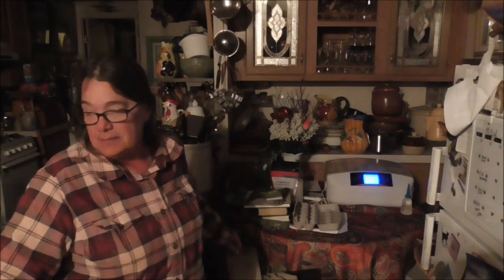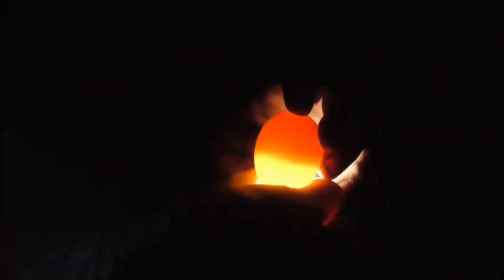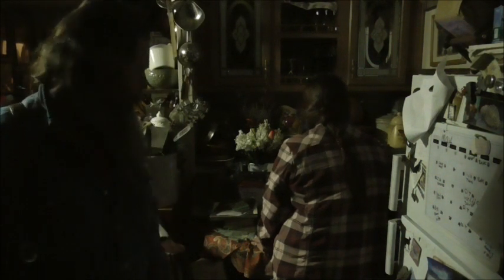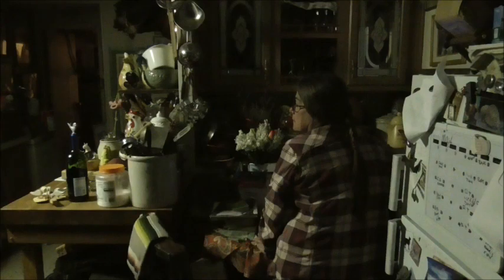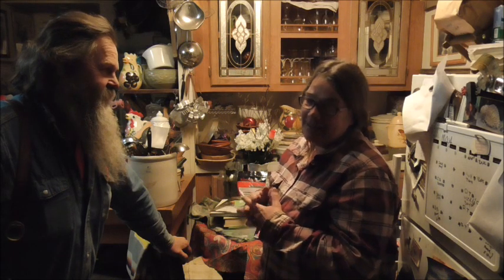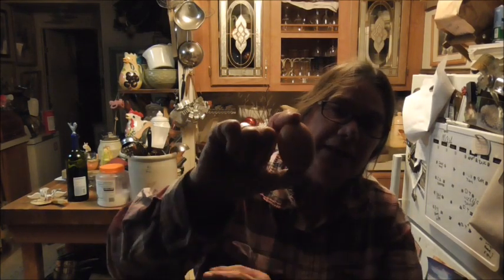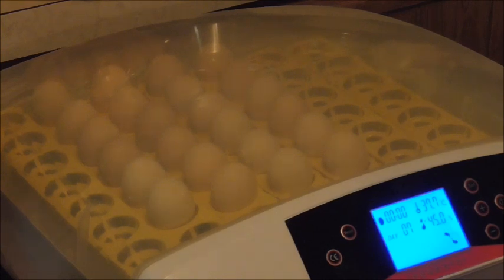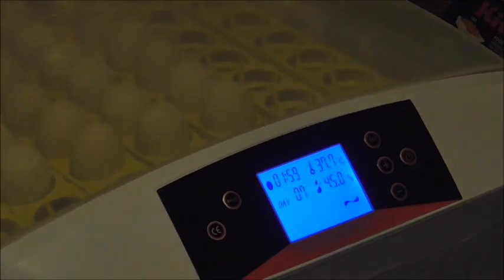Checking the Eggs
Checking the eggs for the first time.  So far, so good...….